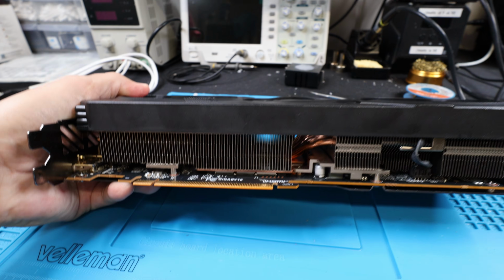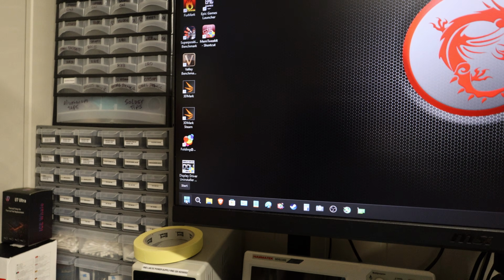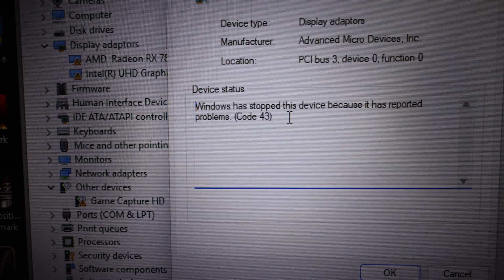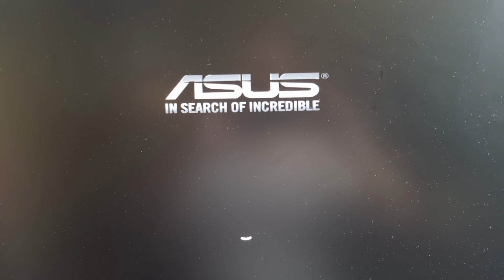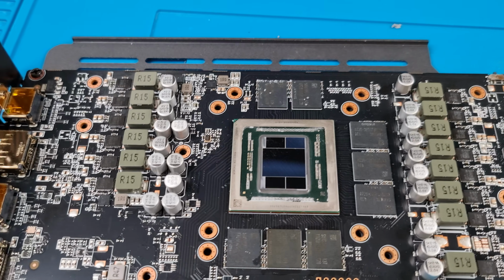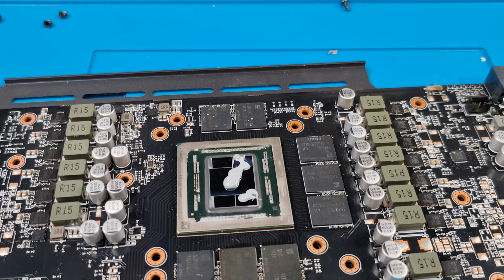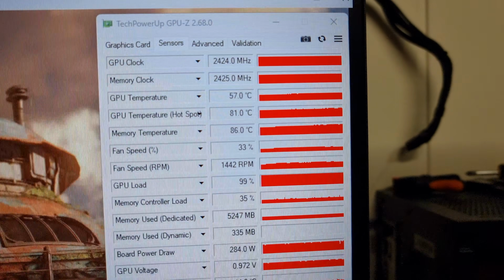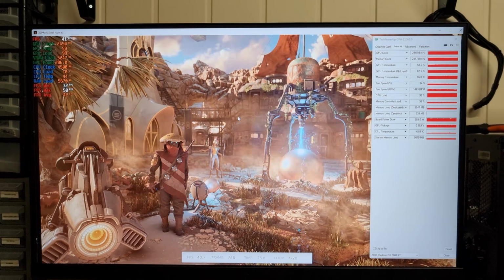Gigabyte RX 7800 XT Killed By Sag. Repaired. Long Video.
These are frequently in for repair. I have two or three in at a time on my shelves. 9 out of 10 are dead due to sag. Another one bites the dust!